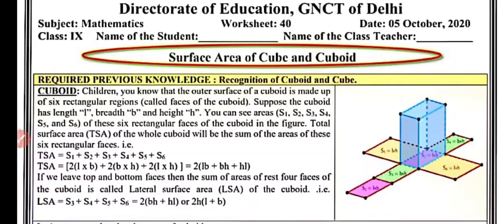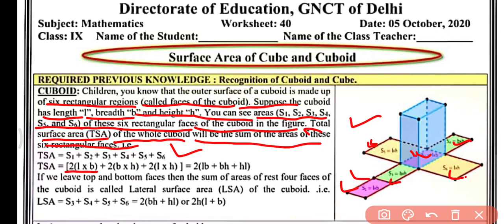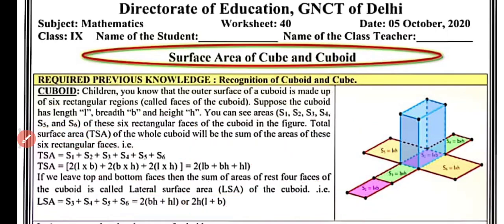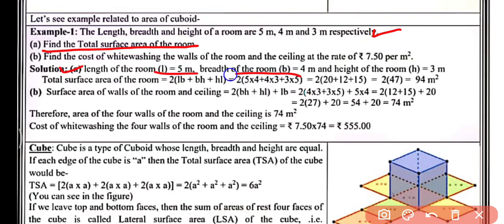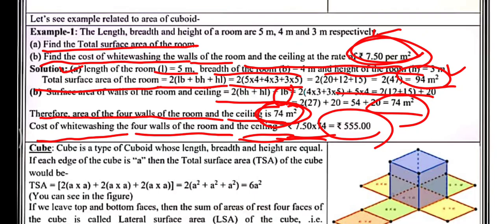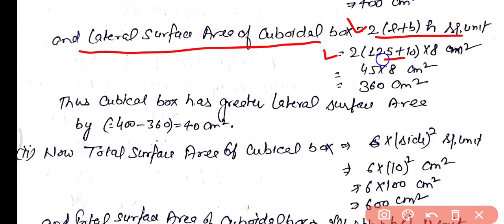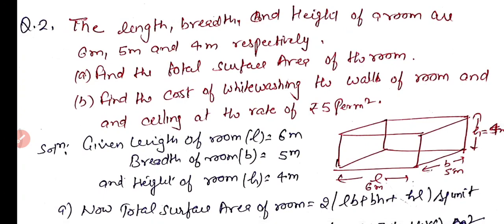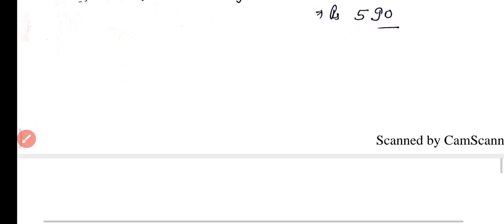Doe Worksheet 40 Class 9 Maths: English Medium: 5 October 2020: Class 9 Doe Maths worksheet 40